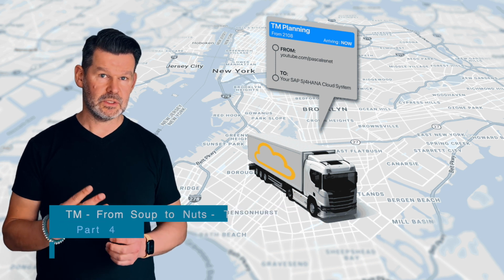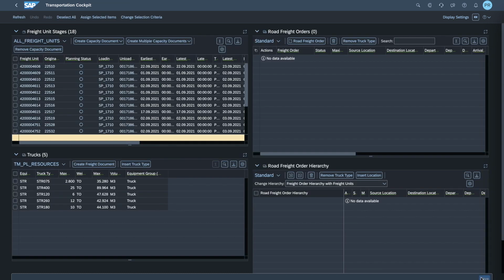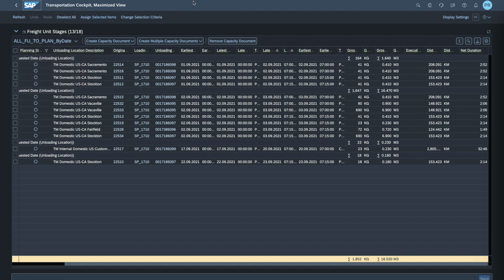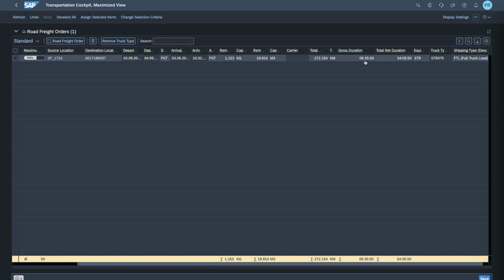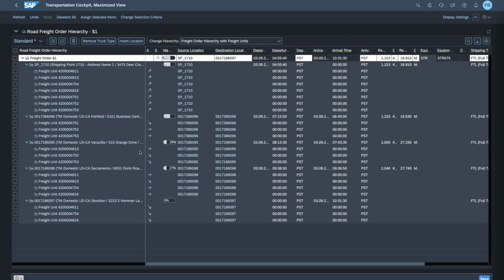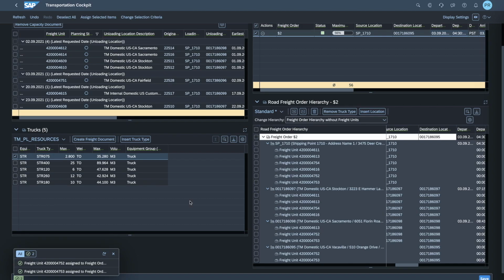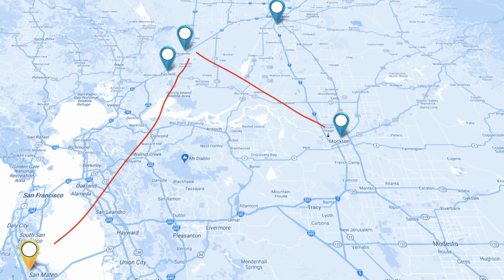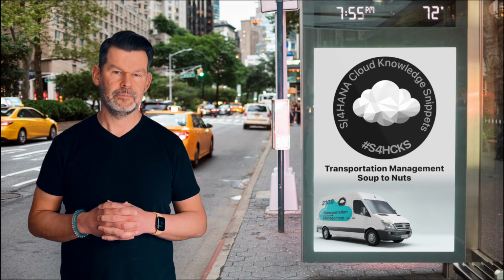TM from Soup to Nuts - Part 4 - Transportation Planning in the Cockpit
Part 4 of our TM - Soup to Nuts series.
In this episode, we cover the planning of freight units in the transportation planning cockpit. We cover the methods available to plan, offer tips on managing the cockpit (data selection and layout), and also highlight the role of the integration to HANA Spatial Services for distance and duration determination.

Please note that all the planning capabilities offered are there only to support you - you as the "human" are responsible for making sure that the freight orders saved are coherent and intentional.

0:00 Introduction
2:09 Accessing the Transportation Cockpit
2:21 Selecting your data to plan
4:33 Getting into the cockpit workspace
6:20 Refreshing your data - Careful!
6:45 Refine your selections
10:20 HANA Spatial Service Integration - first look
13:36 Maintaining hour of operation for business partners
15:21 Maintain Goods Receiving Hours
18:40 "Load and Go" Planning
28:40 The Freight Order Hierarchy view
34:25 Interactive Planning
40:52 Route Planning - the long way round
46:48 Ad-hoc planning options
48:47 Understanding how dates can influence the result in planning